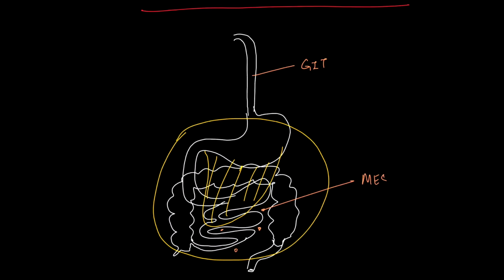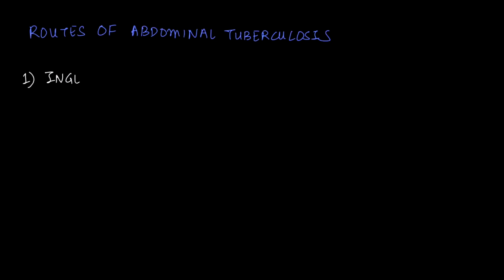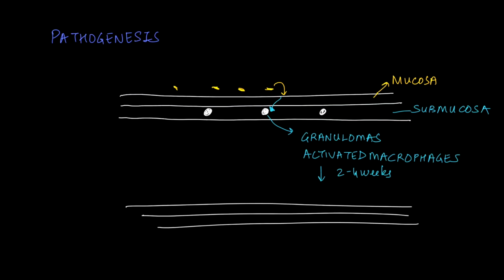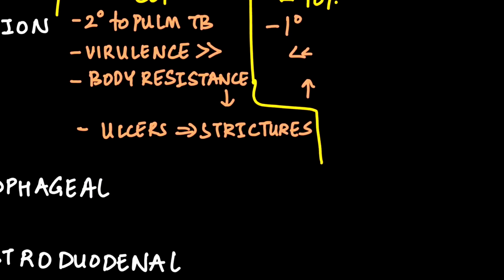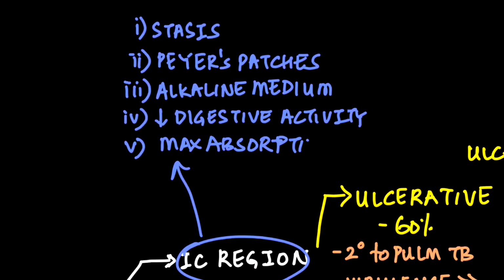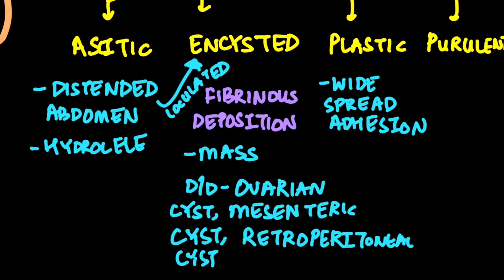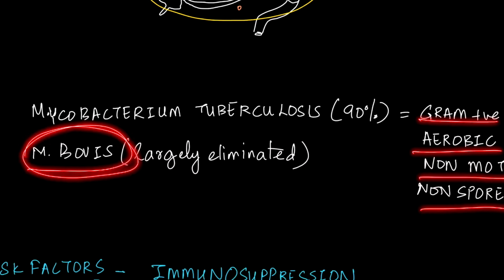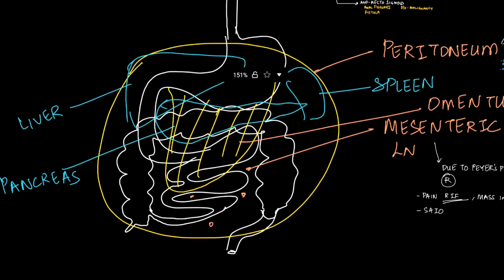Abdominal Tuberculosis- 1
Abdominal tuberculosis is a complex and often under-recognized form of extrapulmonary TB, presenting with varied and sometimes subtle clinical features. This video explores how the disease affects the gastrointestinal tract, peritoneum, lymph nodes, and solid organs, highlighting its pathophysiology, patterns of involvement, and key clinical considerations. The aim is to provide a clear understanding of abdominal tuberculosis